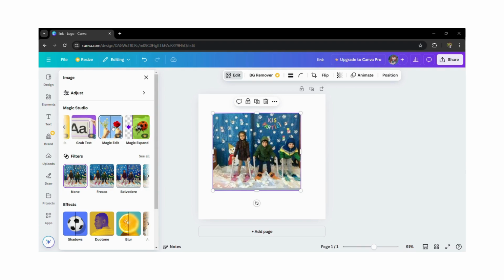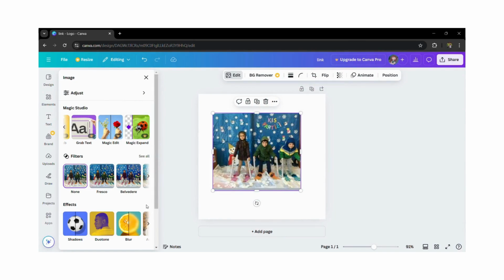How to Change Outfit in Canva 2024?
Want to give your characters or elements a fresh look? 🌟 In this video, I'll show you how to change outfits in Canva step by step! Perfect for creating unique designs for social media, presentations, or personal projects.

Whether you're using Canva for free or with Pro, this tutorial will help you unleash your creativity. Watch now and start designing like a pro! 🚀